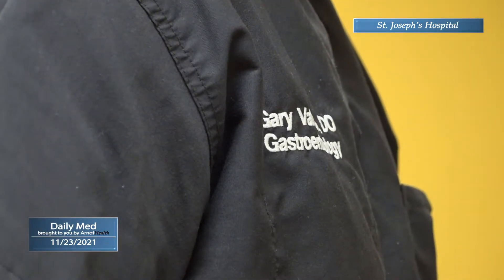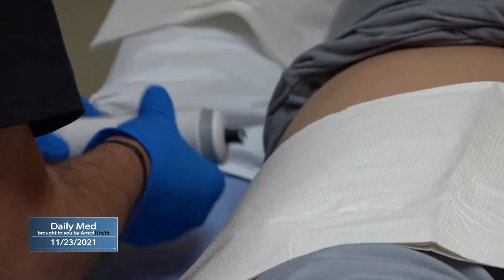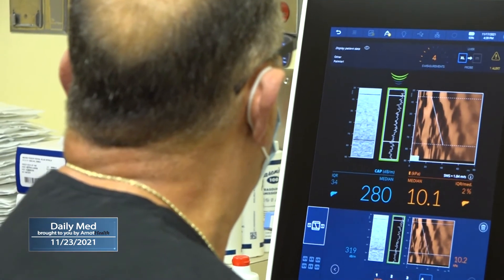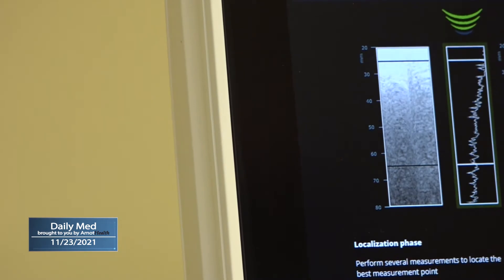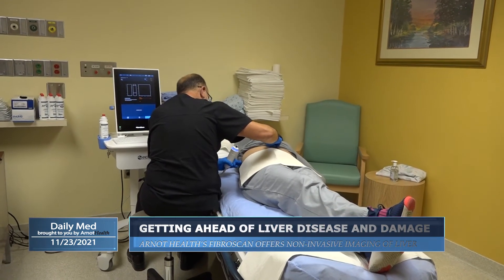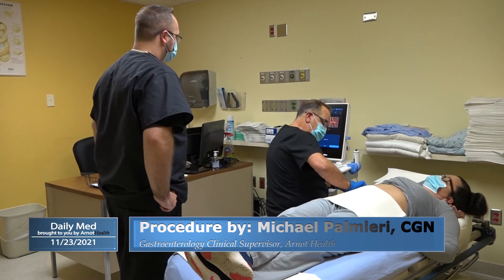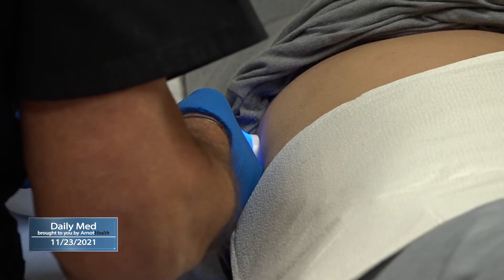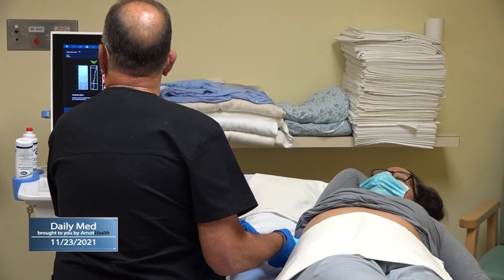Understanding Arnot Health's New Fibroscan Technology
Arnot Health Gastroenterologist Dr. Gary Valvano explains how Fibroscan, a non-invasive diagnostic tool, can detect liver damage and help patients who are at risk for various diseases be more proactive about their health.